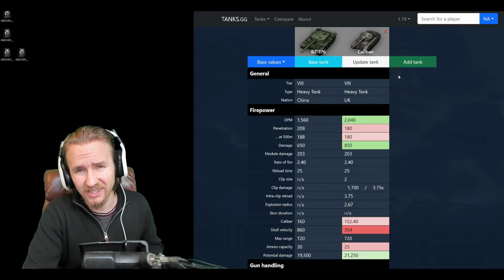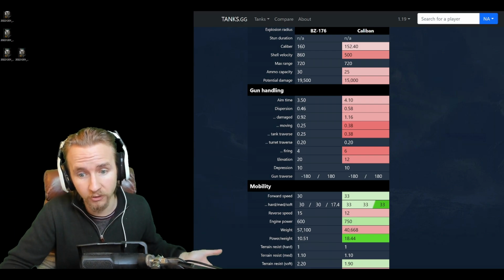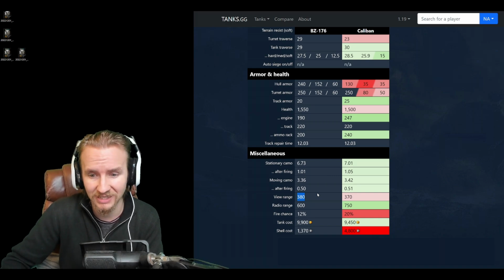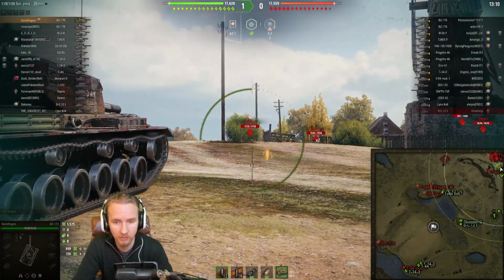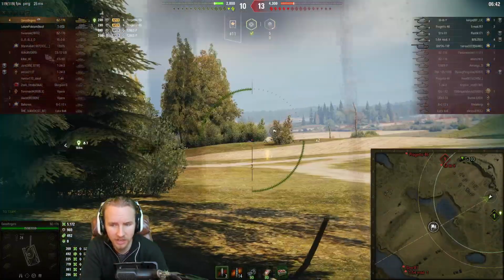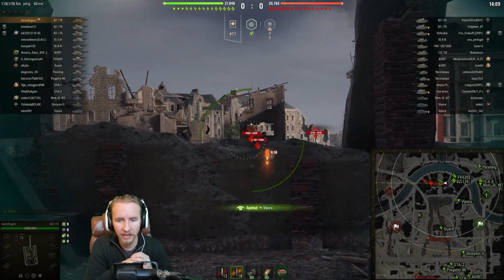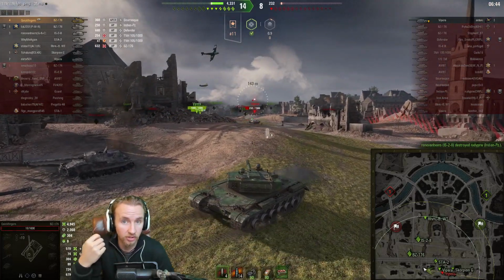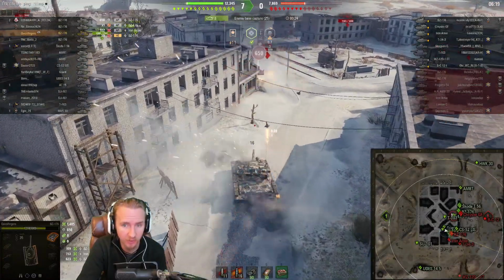BZ-176 - Tank Review - World of Tanks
World of Tanks just released the BZ-176 a Tier 8 Chinese premium with ROCKET BOOSTERS and a 160 mm calibre gun! Here's all you need to know!

Chapters:
0:00 The BZ-176 Tank Review
0:47 Rockets HoW DO tHEy WoRK?
3:22 The Stats
13:37 Crew, Equipment and Field Mods
18:11 Game 1
29:41 Game 2
38:26 Game 3
42:02 Game 4
44:33 The Conclusion